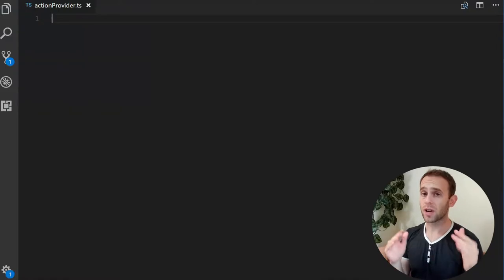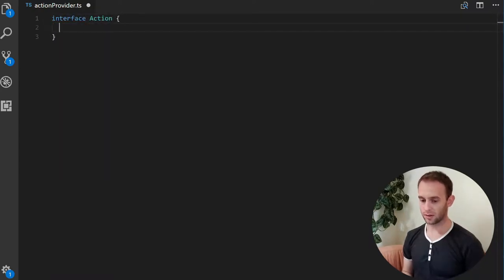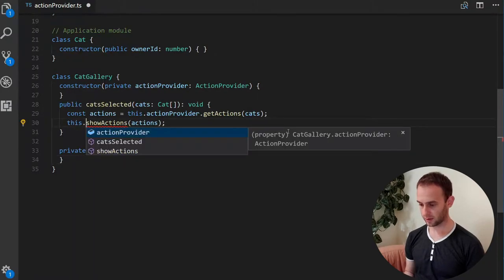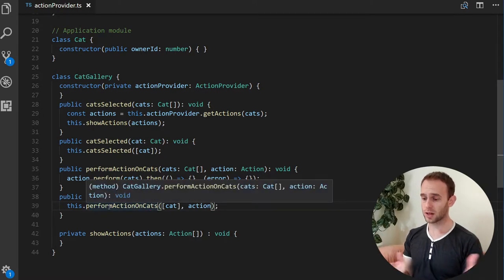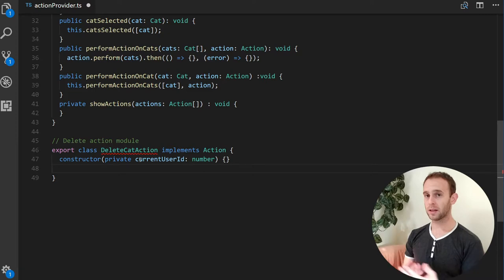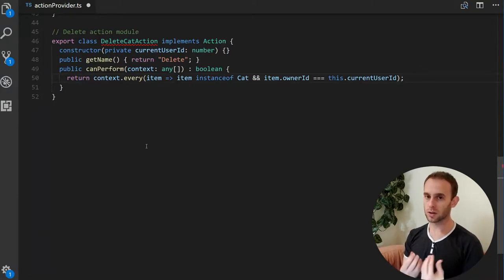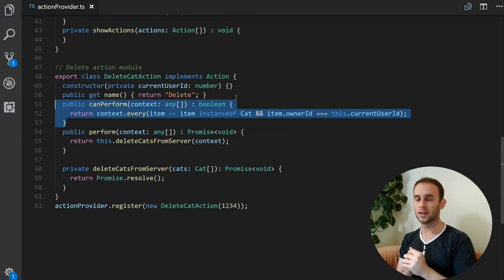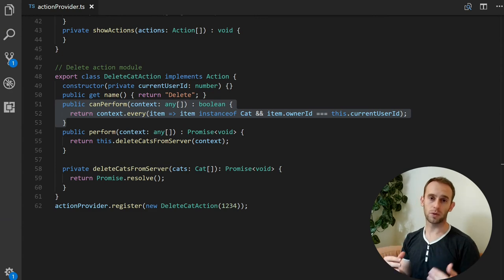Using an Action Provider to write a modular application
In this episode I talk about the Action Provider Architecture
00:05 Motivation
01:30 Implementing the Action Provider
04:26 Using the Action Provider
09:40 Action implementation example
14:42 Flow overview
17:17 The benefits of Action Provider